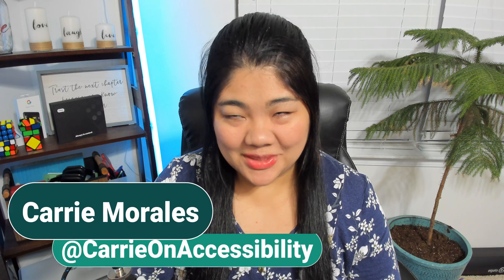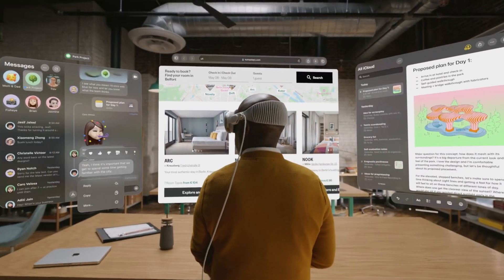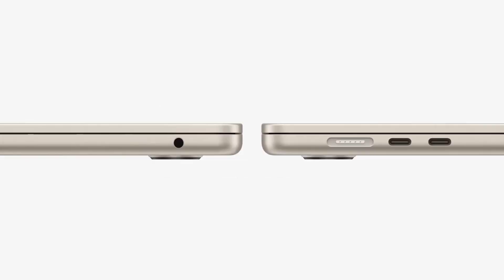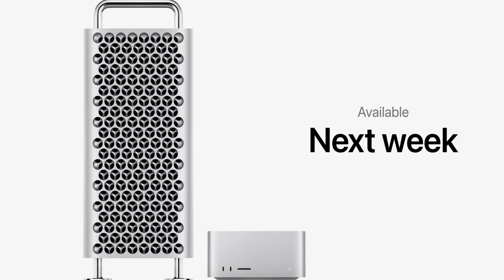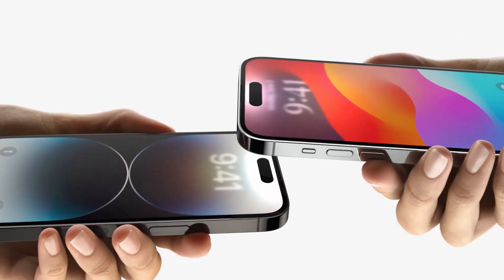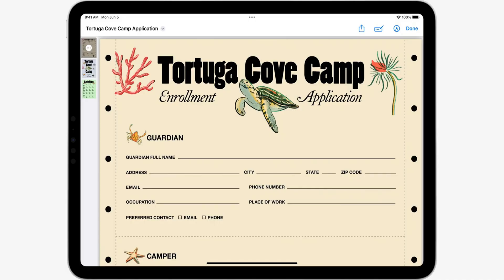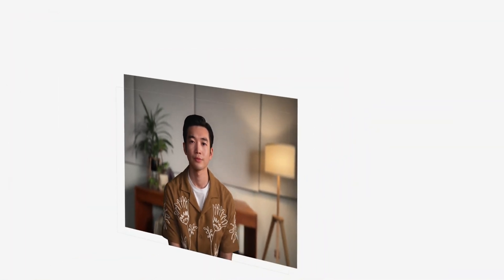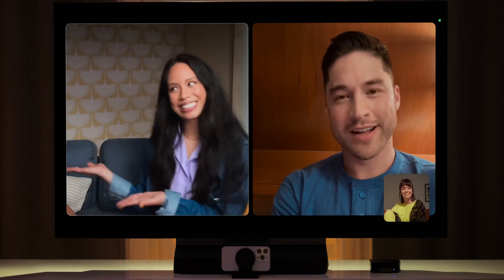WWDC 2023 Recap with Accessibility in Mind!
Here's a recap of WWDC 2023 from a blindness and accessibility perspective!

Video Chapters
0:00 WWDC 2023 Recap
0:58 Apple Vision Pro
2:39 New Macs!
3:50 iOS 17
6:16 iPad OS 17
7:11 Mac OS 14
8:01 AirPods
8:21 Watch OS 10
9:00 Apple TV
10:11 Bloopers

Introducing Apple Vision Pro: Apple’s first spatial computer - Apple